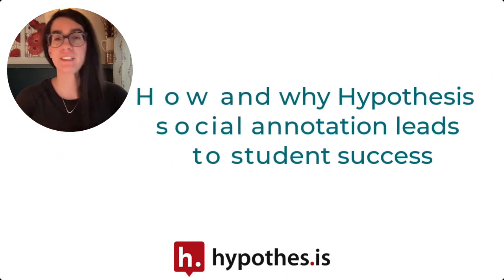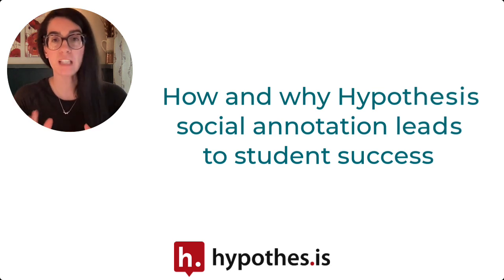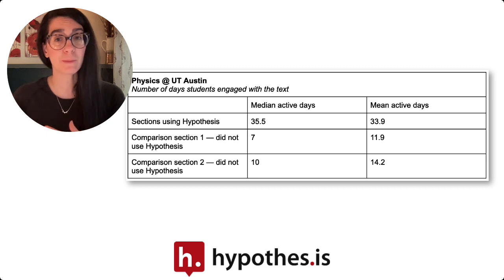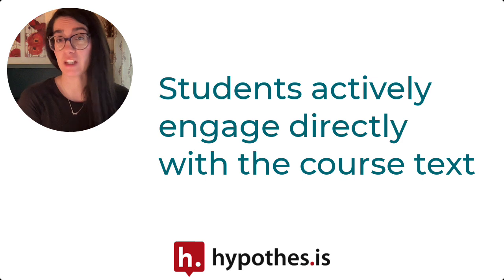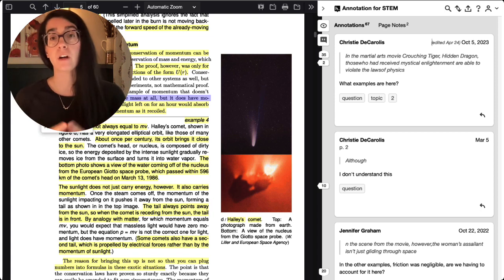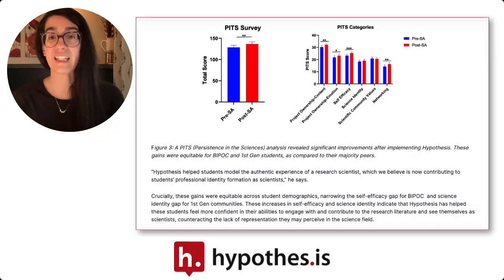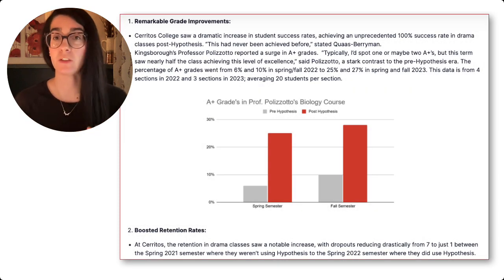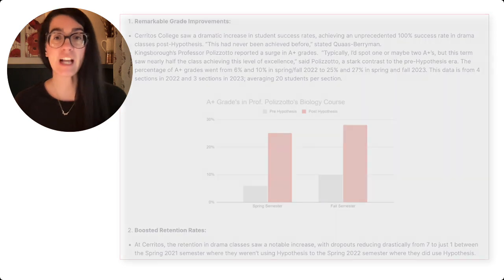How and Why Hypothesis Social Annotation Leads to Student Success